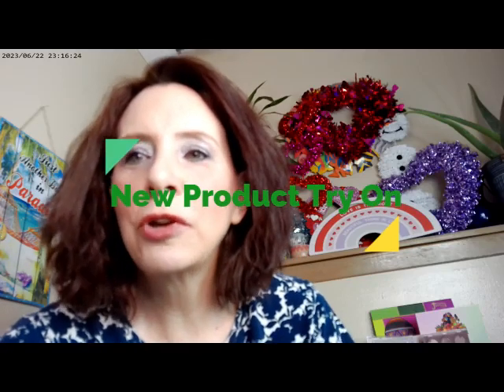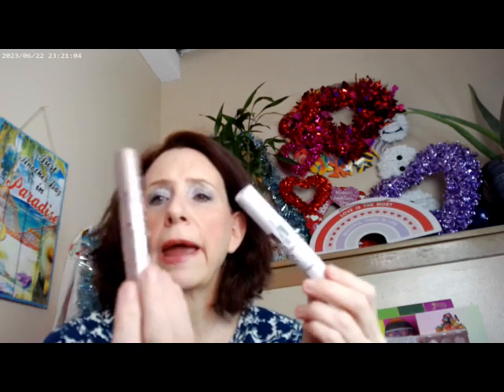New Product Try On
Beauty Bay Glow Filter Shade 2, LYS Triple Fix Concealer LN3, WetnWild Curiouser and Curiouser Highlighter, WetnWild Talk to the Flowers Blush, Hard Candy On Again and My Type Lip Plumper, Maybelline Sky High Primer and Mascara, Essence Thick and Wow Brow Gel Carmel Blonde, Colourpop Cloud 9 Eyeshadow Palette, Looxi Aurora Multichrome The Feels, ELF Lip Oil,